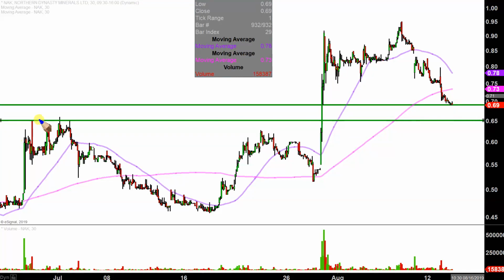Northern Dynasty Minerals Ltd. - NAK Stock Chart Technical Analysis for 08-13-2019